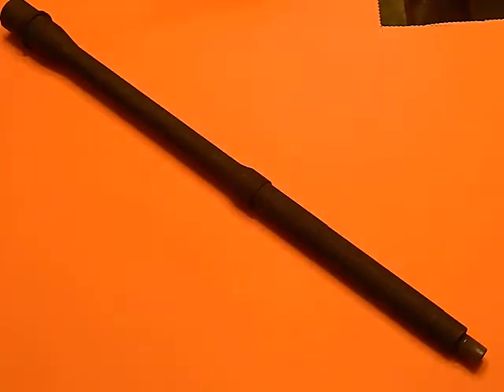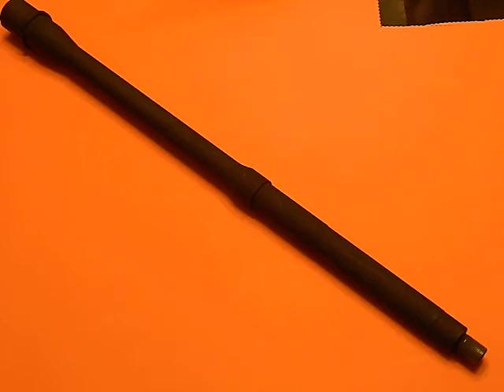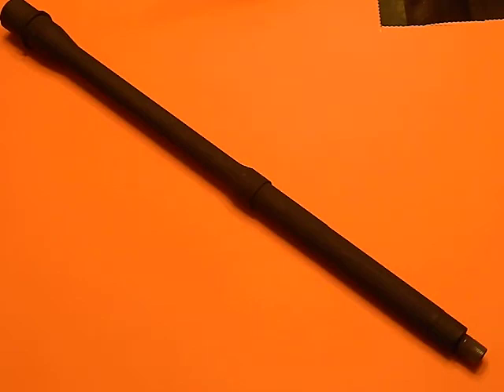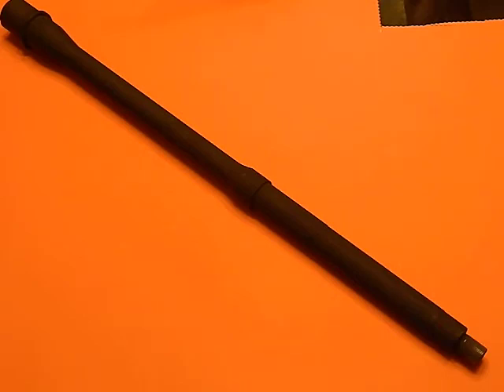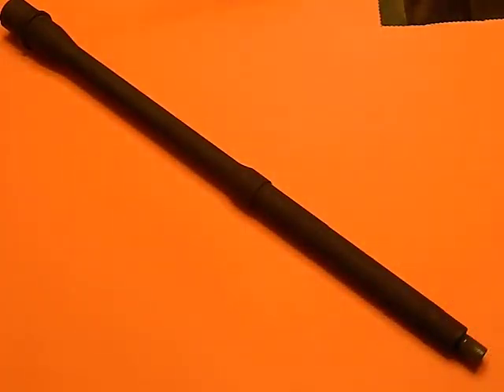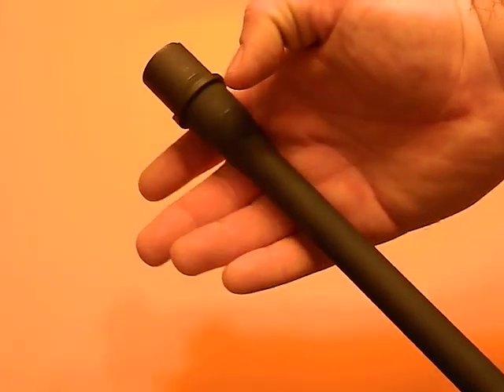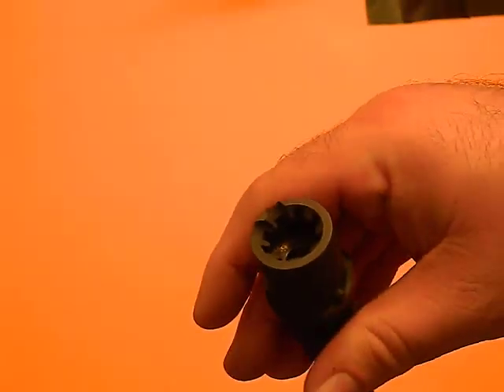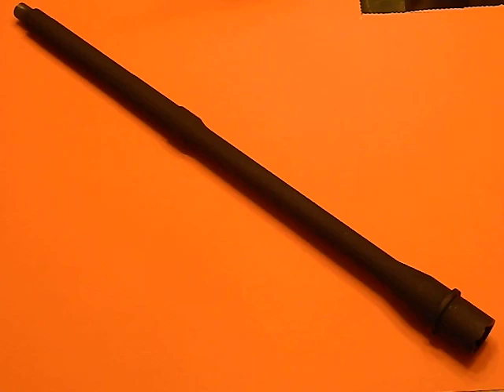First Look - PSA $75 16" mid length AR15 barrel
Just got my PSA 16" mid length AR15 barrel that is chambered in 5.56mm nato and has a 1/9 twist rate.  This thing is quite a steal at just $75.  Pair this with the $35 blemished upper receiver you have the start of a nice budget build.